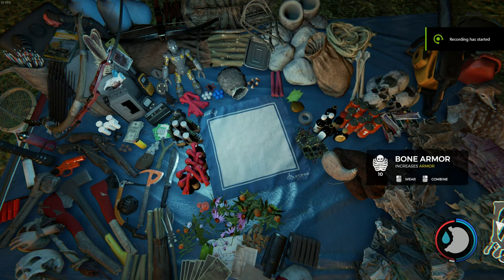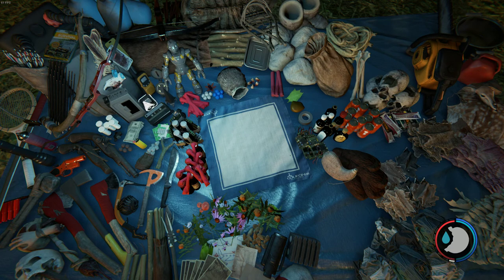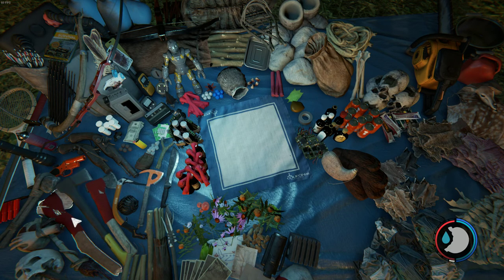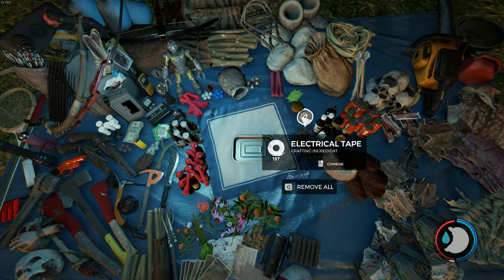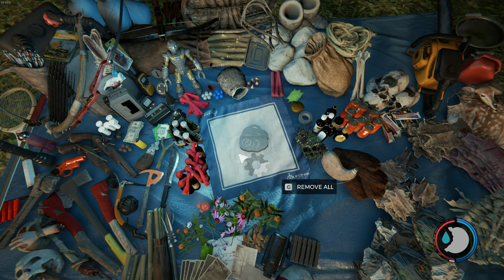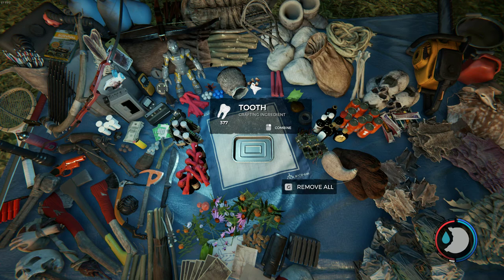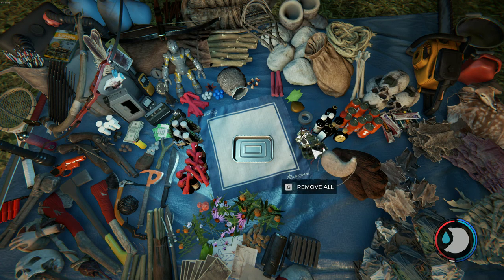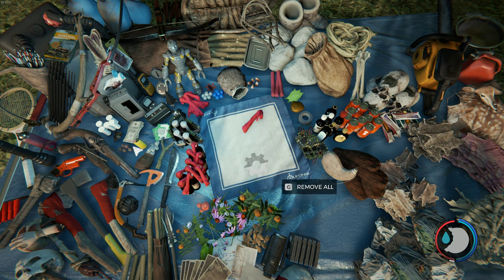The Forest | How To Dupe Items (Mulitplayer)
Sorry I Haven't uploaded, my mic stopped working :(